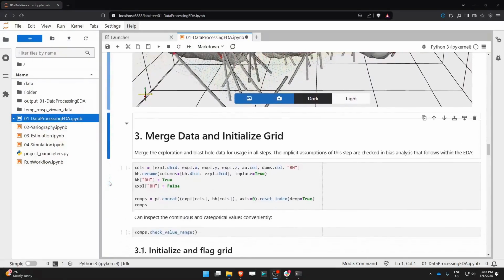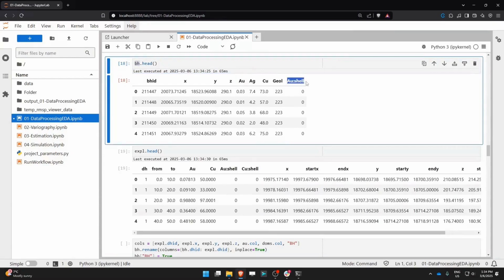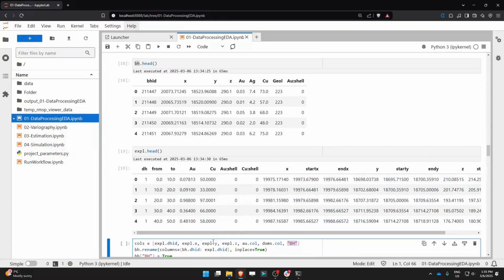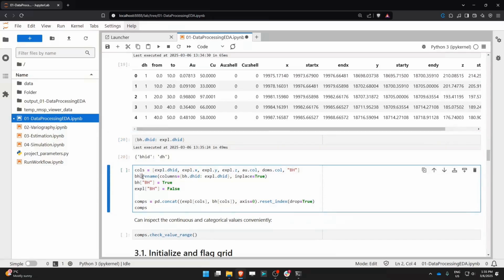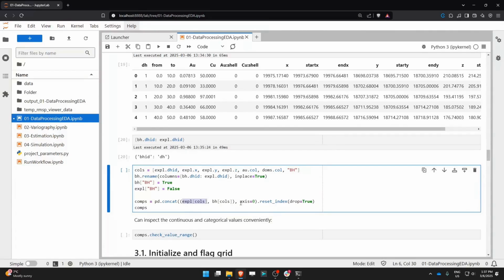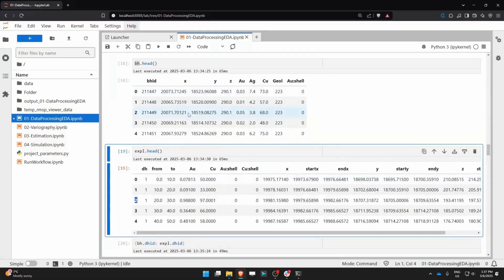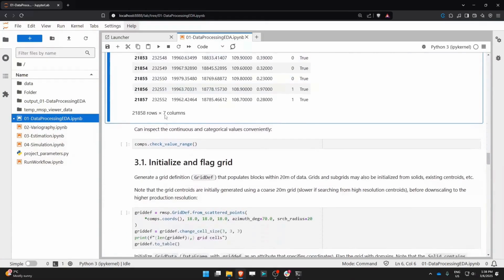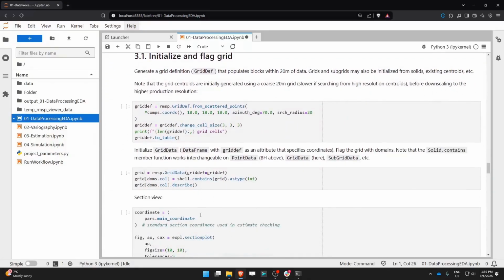05 Merge Data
In this video, we continue our RMSP workflow by merging exploration and blast hole data into a single, cohesive dataset. Learn how to map and rename inconsistent columns, create new identifiers to track data origins, and properly concatenate datasets using pandas. We’ll also cover best practices for resetting indices and inspect the final merged data using the rmsp.check_value_range function to ensure everything is ready for the next step.

Chapters:
00:00 Intro
00:10 Merging Datasets
00:40 Identifying Common Columns
01:31 Renaming Columns for Consistency
02:38 Tracking Data Origin
03:05 Concatenating DataFrames
04:38 Inspecting Merged Data